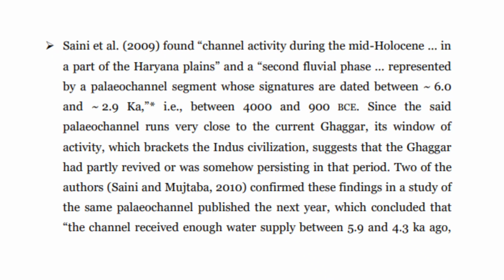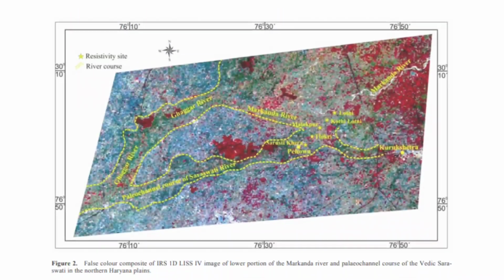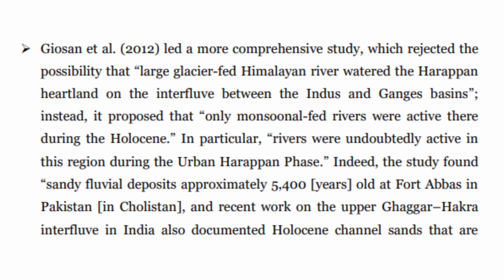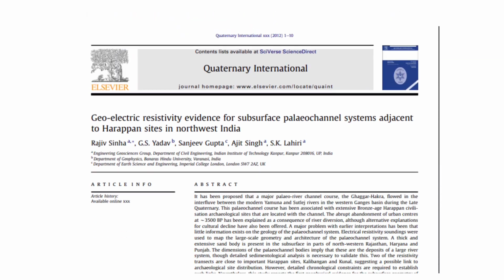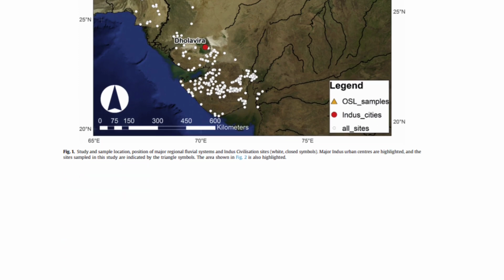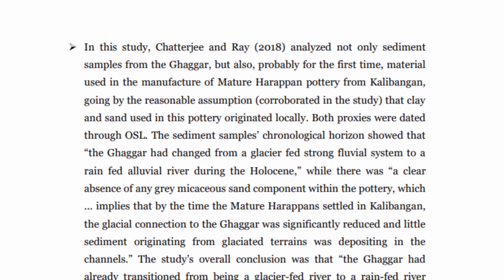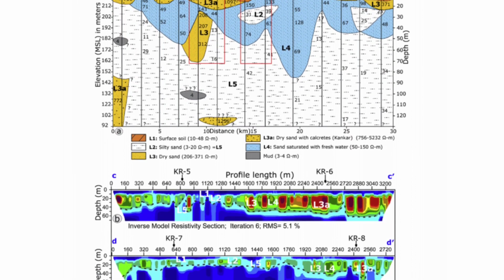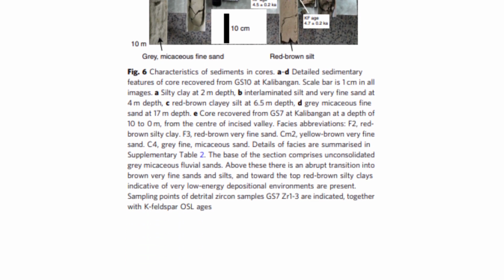In Search of The Lost River Saraswati - Part 4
Know the mystery and unknown Facts of the Saraswati River. Is there any geological evidence to support the existence of the river Saraswati? Dr. Utpal Bhanja discusses Geological, Hydrological and Environmental studies and evidence for the river Saraswati.